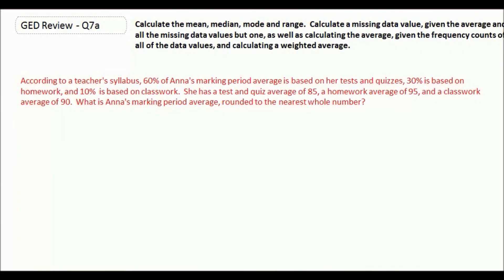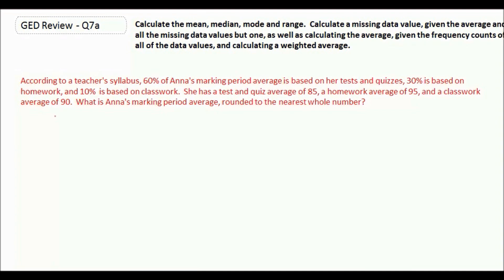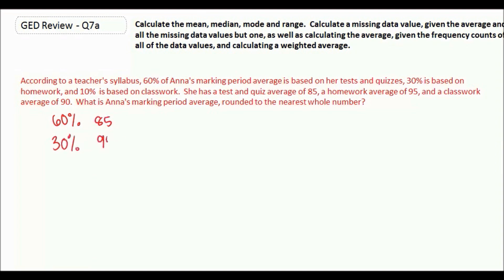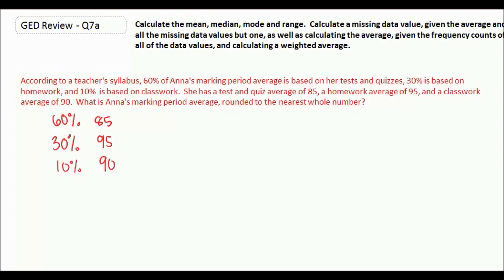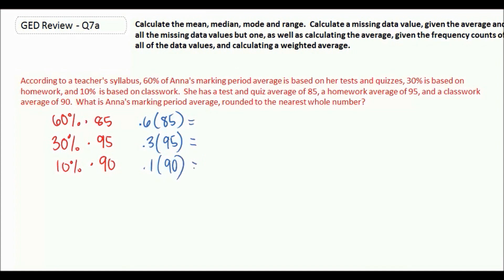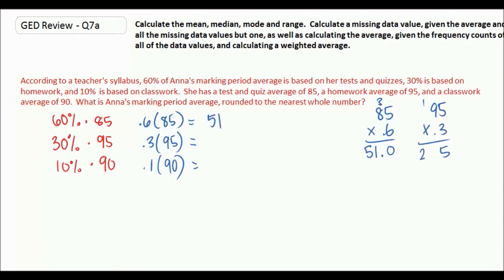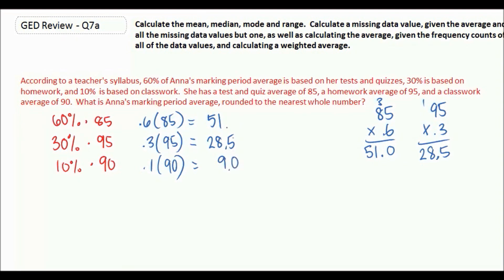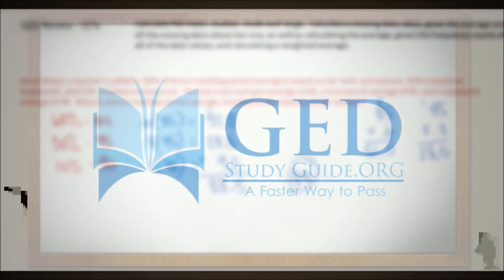GED Study Guide Math | How to the Find Weighted Average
In this GED Math Lesson we will learn how to find the weighted average of a group of numbers.